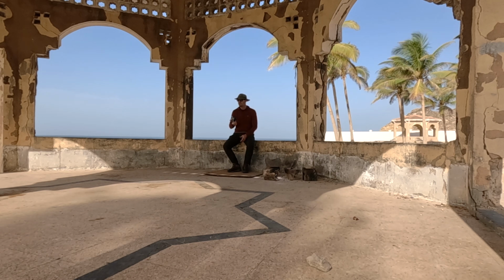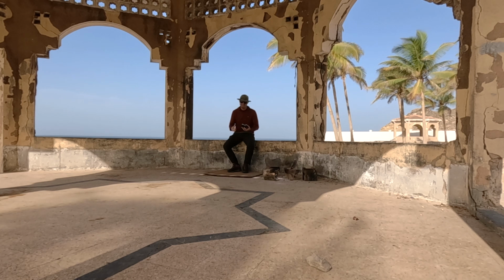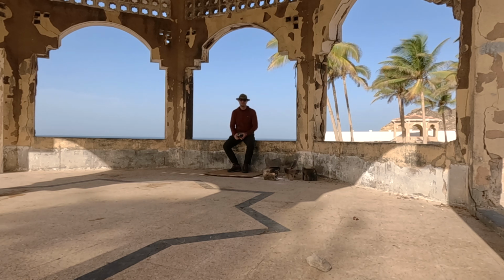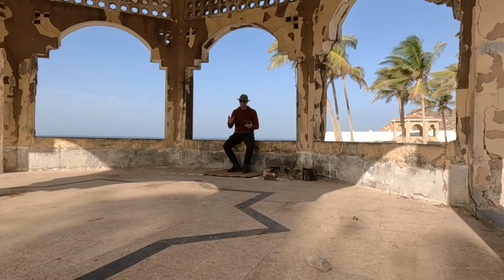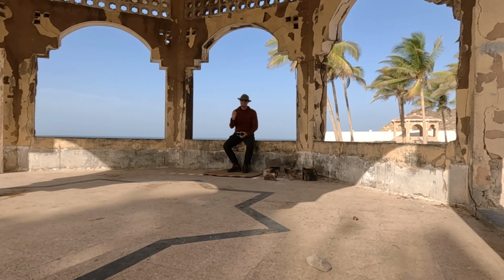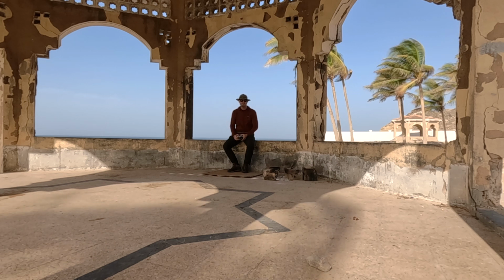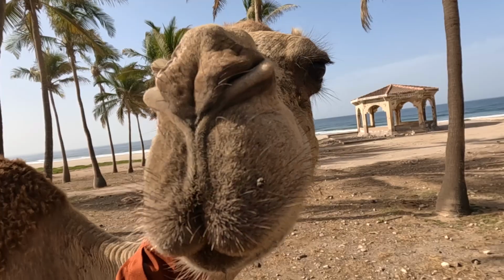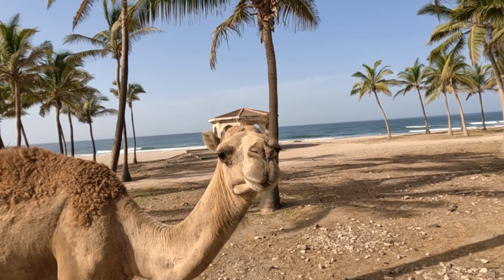KONO! COLOR 400 Double Exposure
Loaded a roll of KONO! color 400 into a Nikon FE2 and set out to Mirbat to experiment with double exposures. Surprisingly easy to forget to not advance the film :)